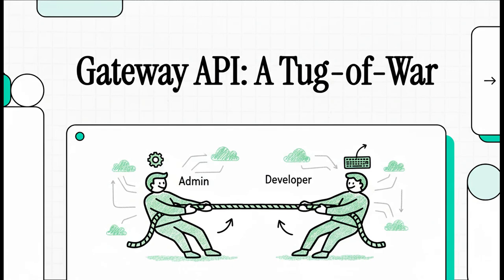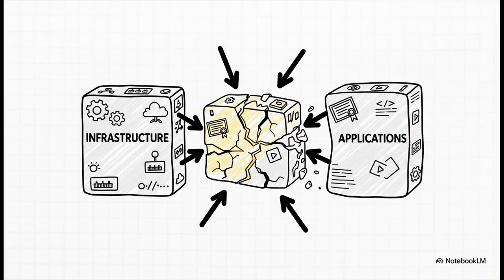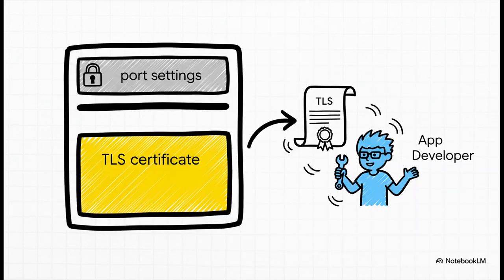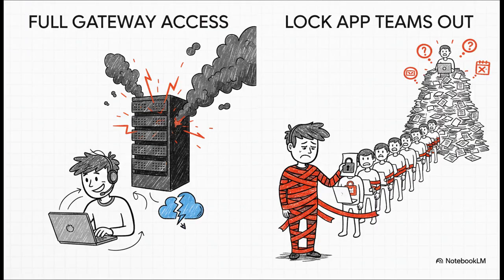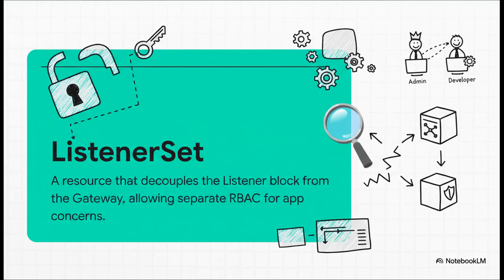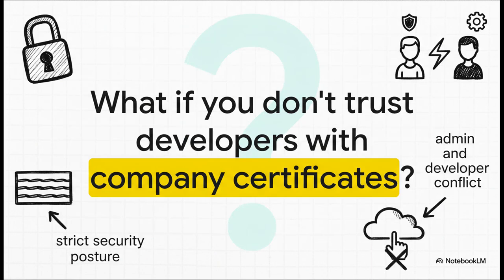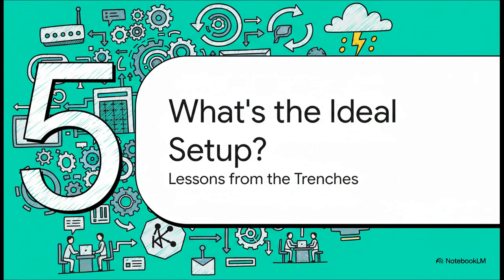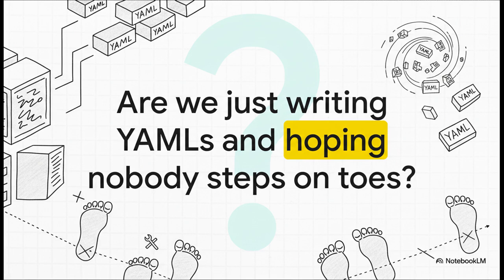Kubernetes Gateway API: The Admin vs. Dev Tug-of-War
Managing the Gateway API in multi-tenant clusters creates a strange power dynamic between Cluster Admins and App Developers. The current design mixes infrastructure concerns like ports with app-level TLS secrets, leading to "permissions spaghetti".
In this video, we unpack this governance gap, discuss workarounds like OPA and Kyverno, and introduce ListenerSet—an upcoming feature designed to finally decouple these responsibilities. Discover how to fix the "all or nothing" access problem and streamline your CI/CD pipelines.